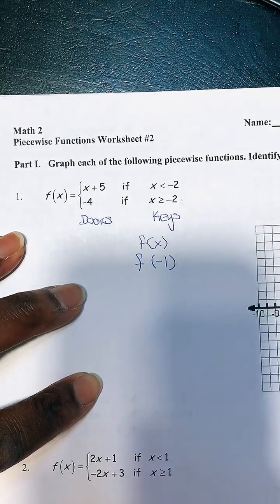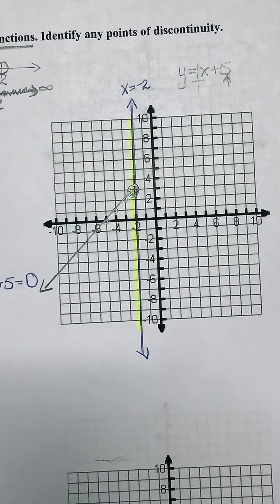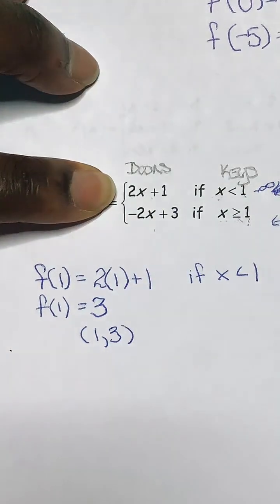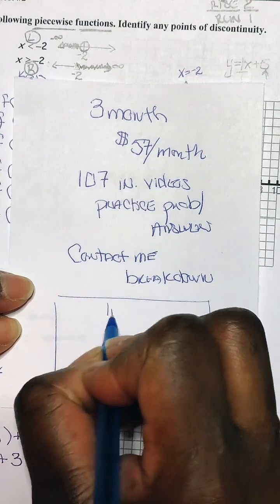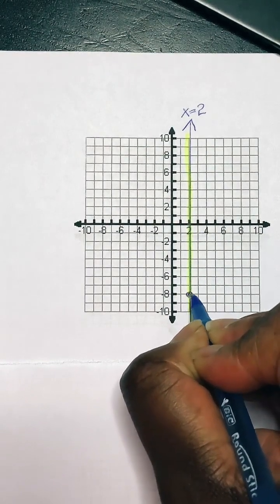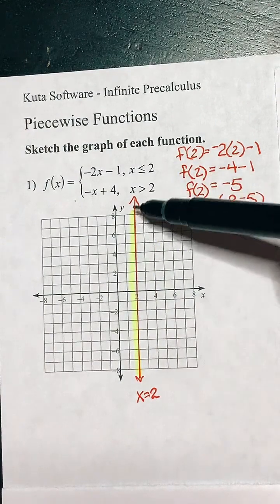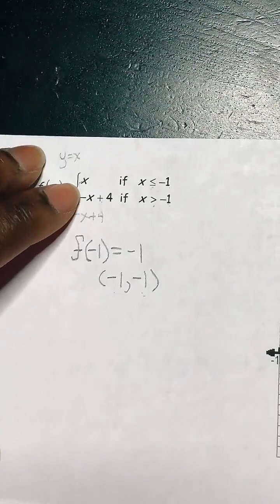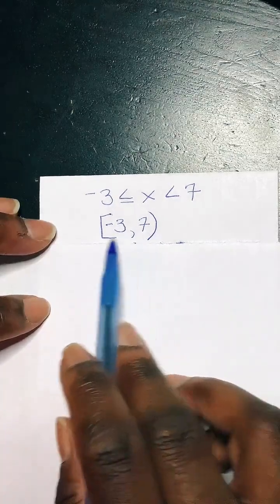Graphing Piecewise Functions: The Ultimate Step-by-Step Guide! 📊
In this video, we’ll break down **piecewise functions** and show you how to graph them like a pro!

🔹 **What is a Piecewise Function?** – A function made up of multiple expressions, each applying to a different part of the domain.
🔹 **Step 1: Read the Function Rules** – Identify each piece and its corresponding domain restriction.
🔹 **Step 2: Plot Each Piece** – Graph each section separately, paying attention to open and closed circles.
🔹 **Step 3: Check for Continuity & Transitions** – Ensure each piece connects properly based on domain restrictions.

Watch as we go through clear examples to help you master this concept! 🚀📈